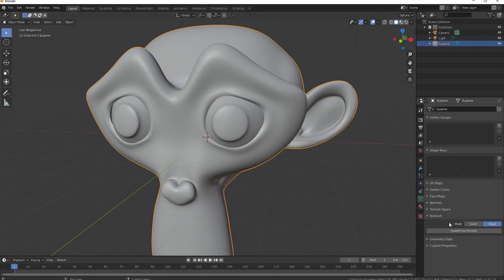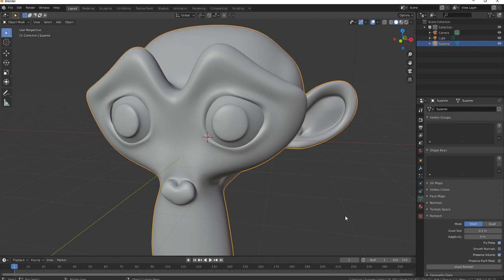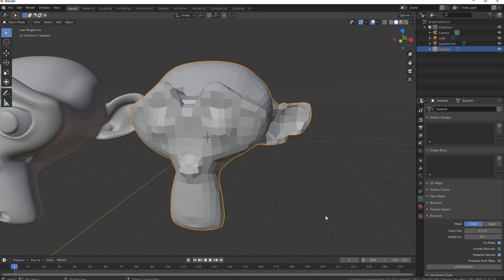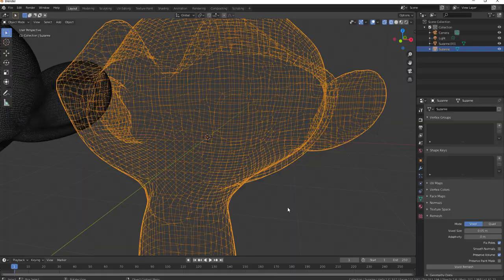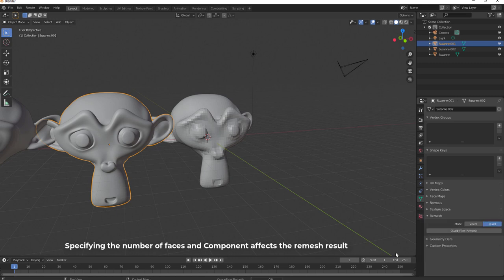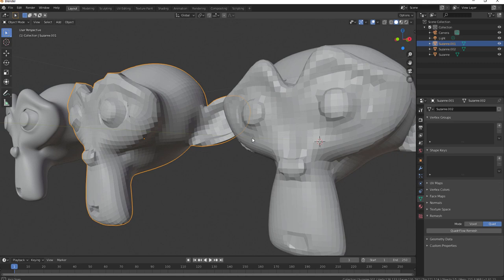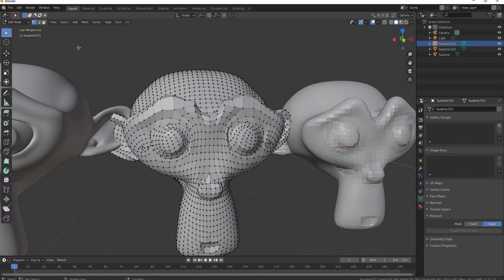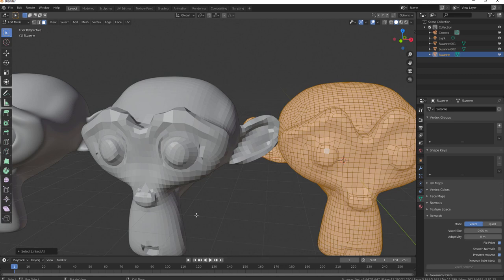VOXEL VS QUADFLOW REMESH - WHICH ROCKS?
So with blender 2.81 coming, the new re-meshing options are making waves are today we take a look and see which one rocks!

Hey there.